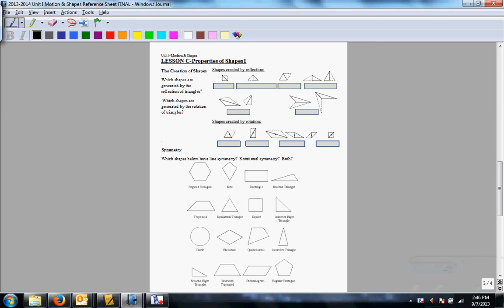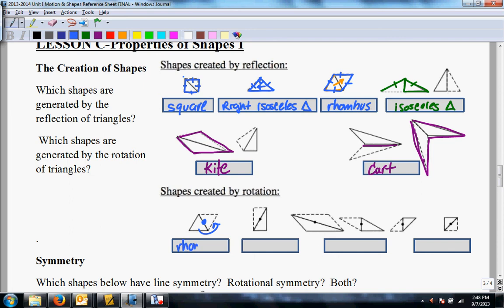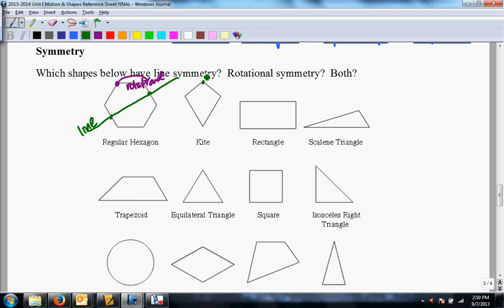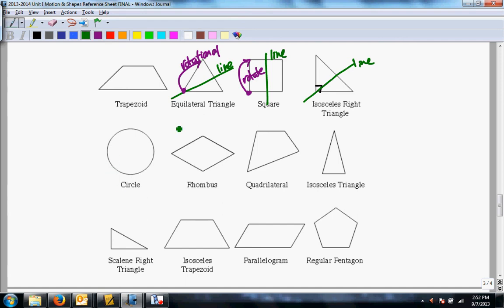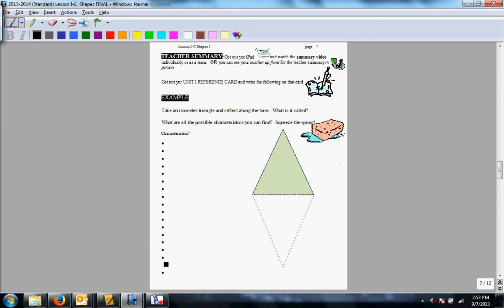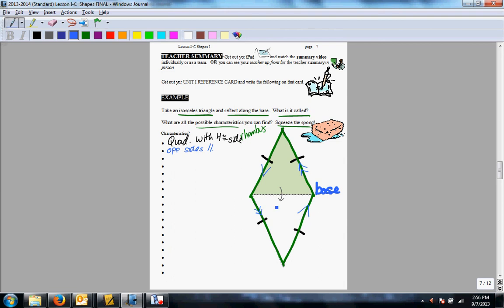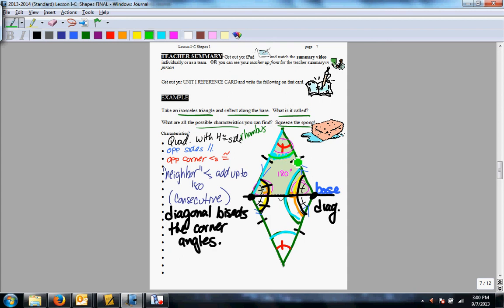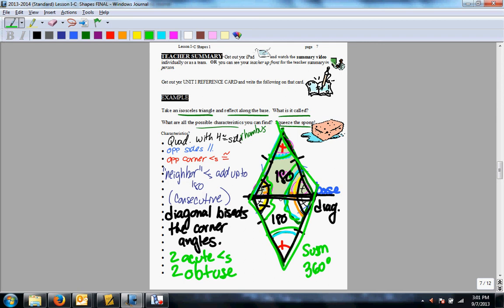Teacher Summary Lesson I C